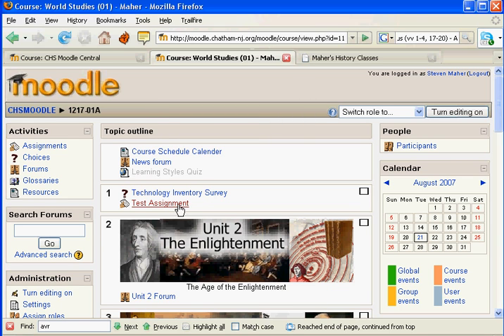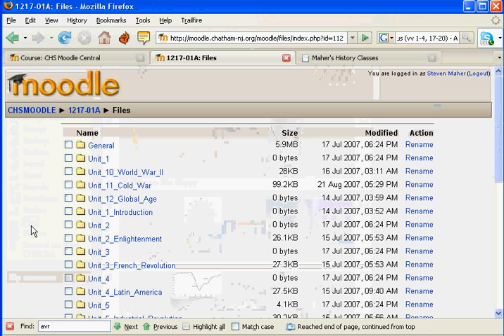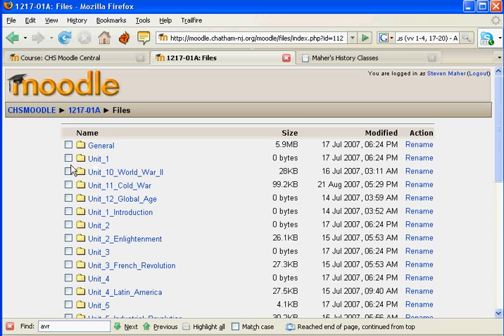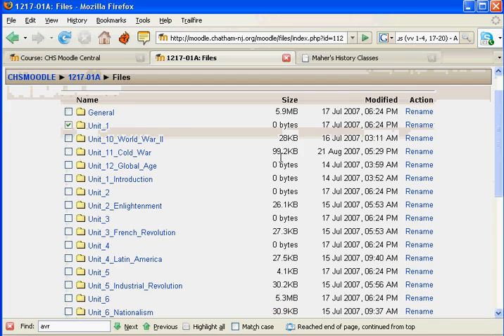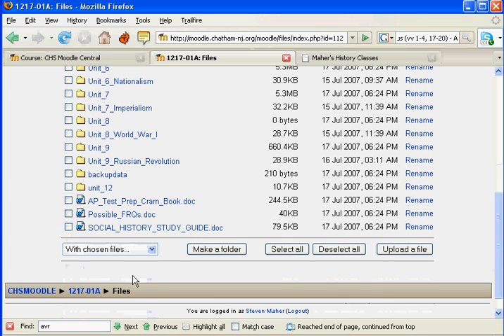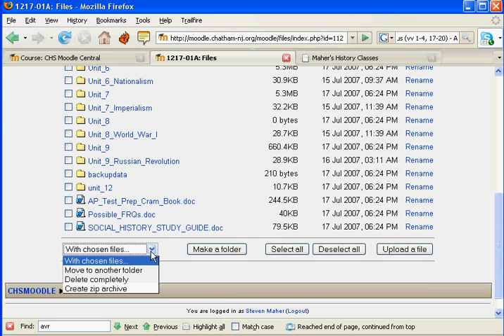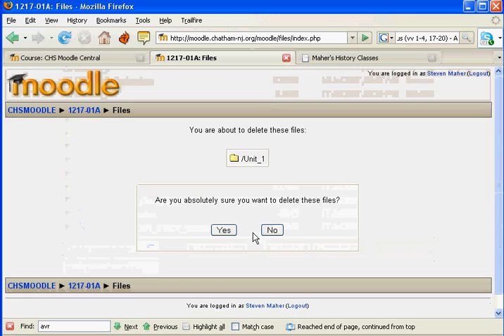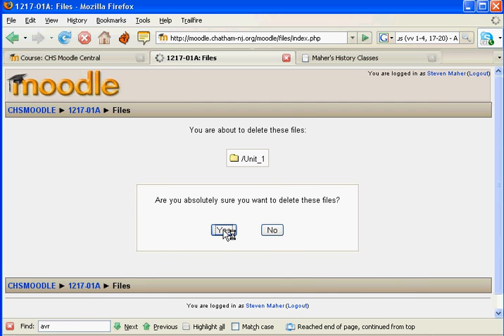Deleting files in Moodle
The Video tutorial shows teachers how to delete files or folders from their Moodle class site.